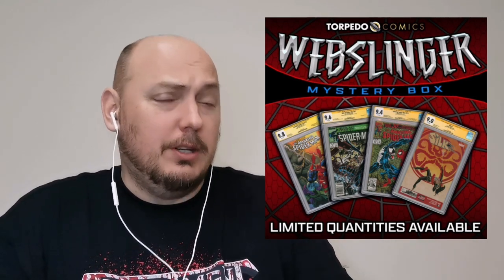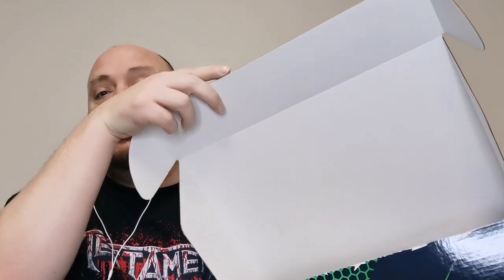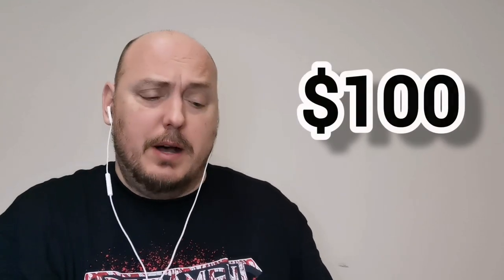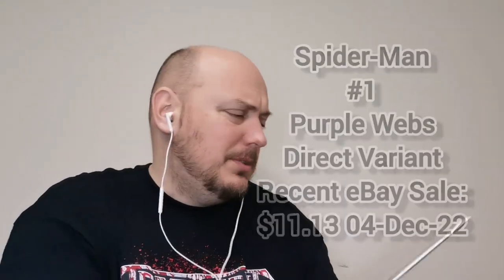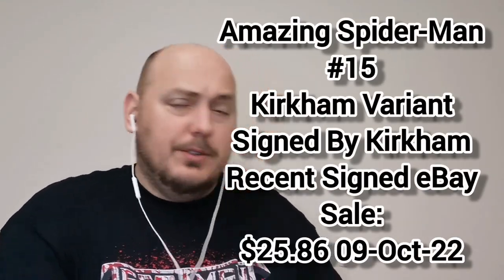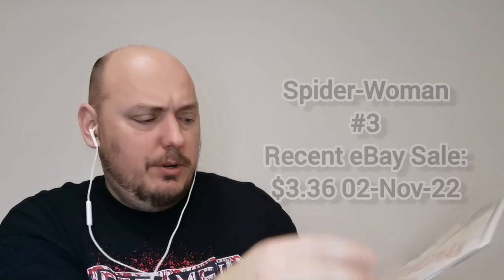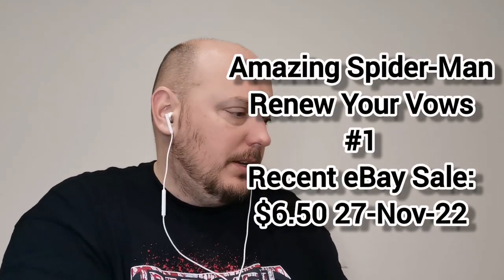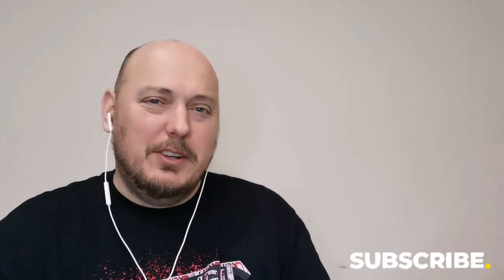Opening Torpedo Comics $100 Webslinger Mystery Box || Amazing Spider-Man Based Mystery Box || CGC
Welcome back To mysterybox Mondays ComicArmy!

It's been awhile since I've opened a mystery box from @TorpedoComics. Now, this one in particular focuses on SpiderMan and promises to be five or six raw marvel Spider titles and potentially a cgc slab!

This unboxing has variants autographs and exclusives all in the mix!

I'm incredibly pleased with this mysteryboxopening and I think you might be too!

I'm on Instagram as @the_comic_vet.

My localcomicshop is RetroRocketComics, owned by @sonofabrucechrisretrorocke5879

Find me Saturdays, on OnlySlabs (formerly known as Slabhub) 2:30pm EST at @Robs.fatstax

Find me Sundays, on AtWeeksEnd 9pm EST at @LegionofComics

Logo design, created by @chipgettler

Intro created by someone very kind, who wishes to remain anonymous!

Live Countdown Intro created by Island Boy Manny @chamorrocinema